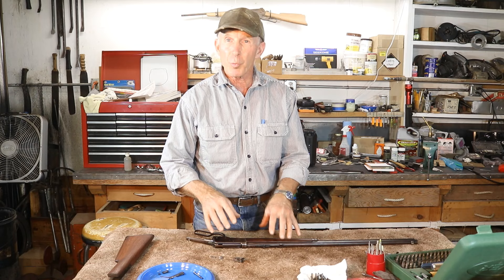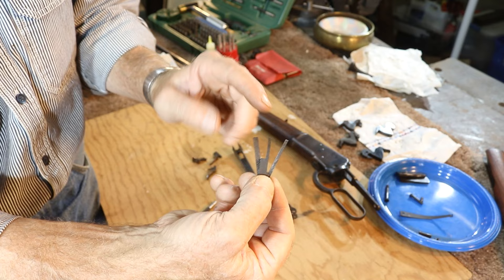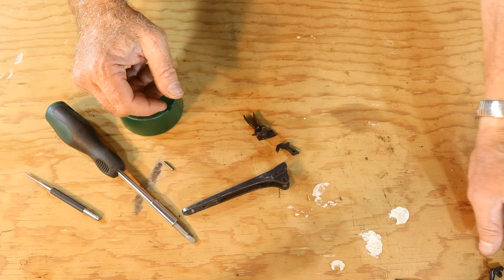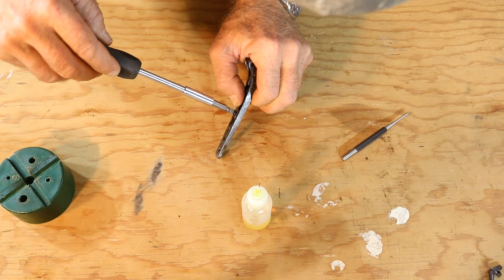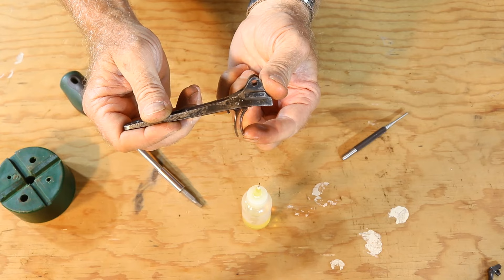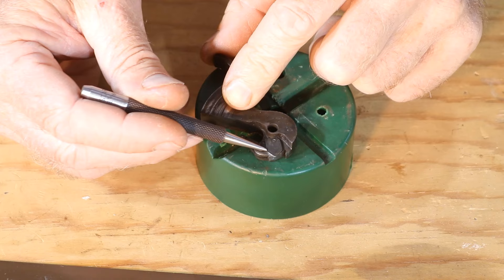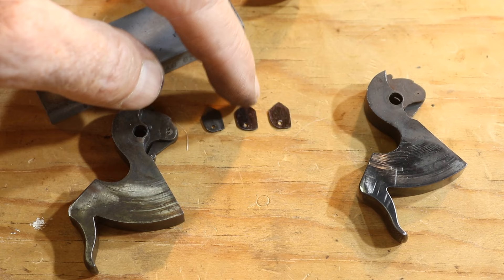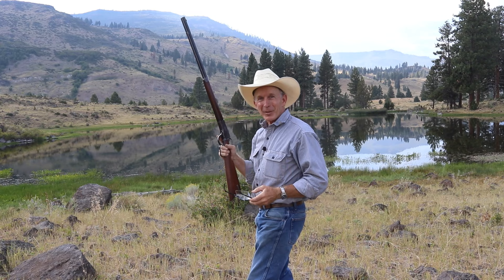Winchester Double Set Trigger Diagnosis & Repair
Join us as we repair a Winchester close coupled (double set) trigger in a model 1892.